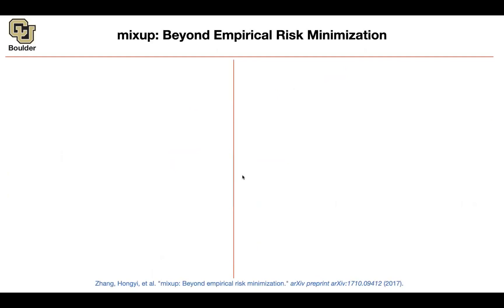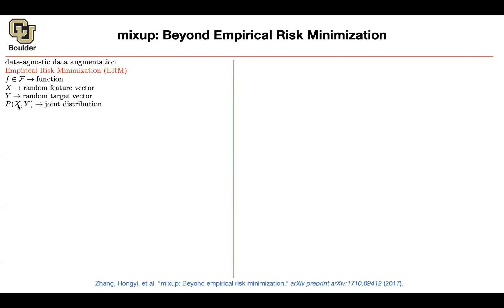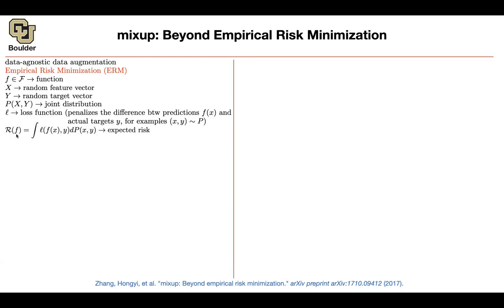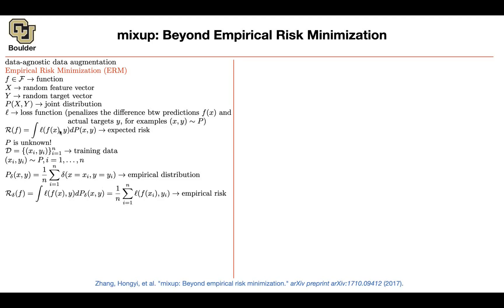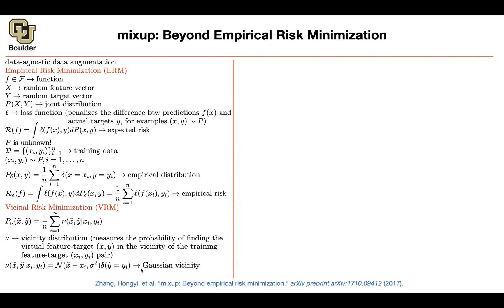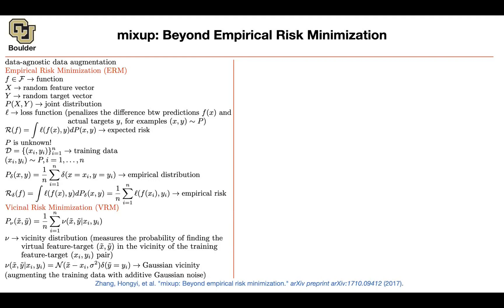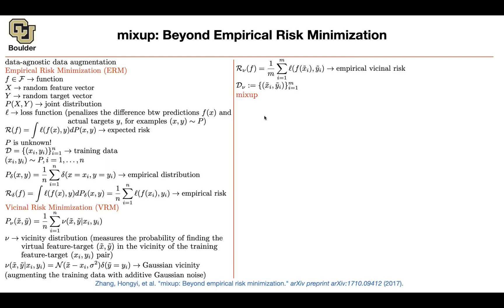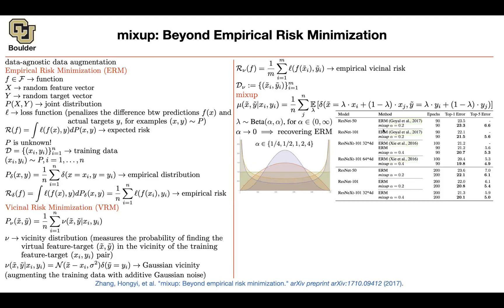mixup | Lecture 6 (Part 5) | Applied Deep Learning (Supplementary)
mixup: Beyond Empirical Risk Minimization